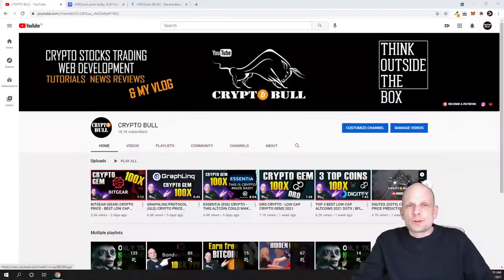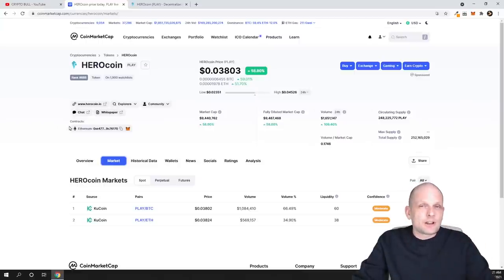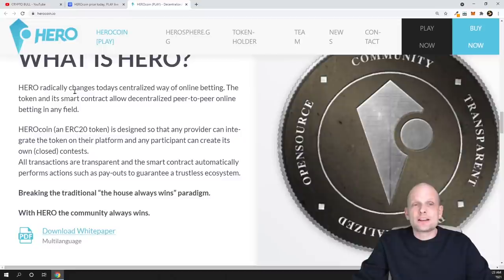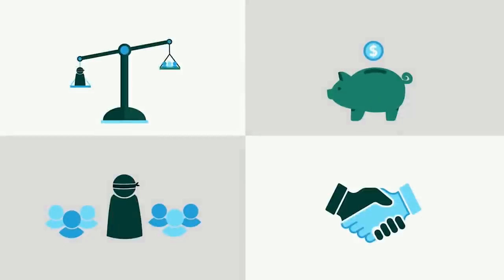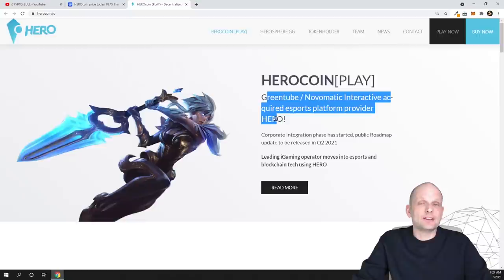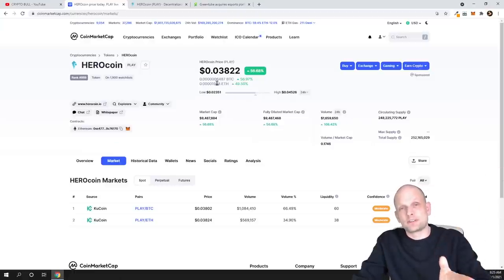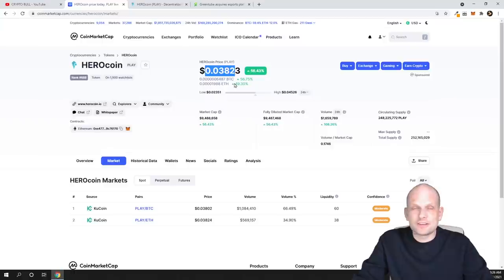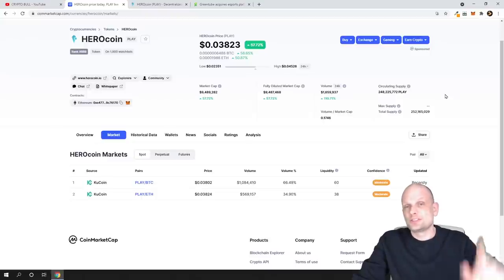HEROCOIN PLAY LOW CAP ALTCOINS 2021